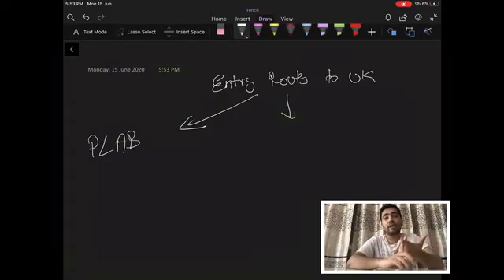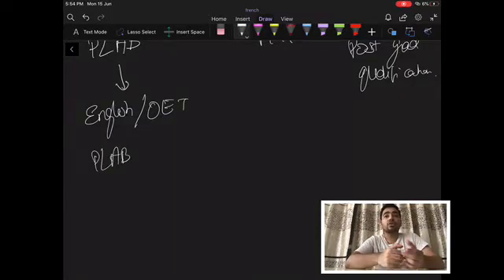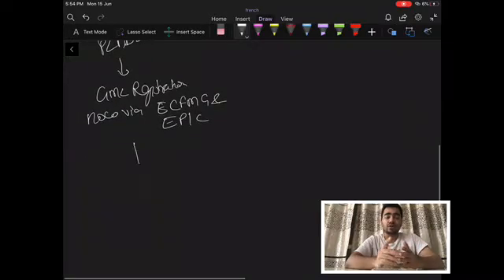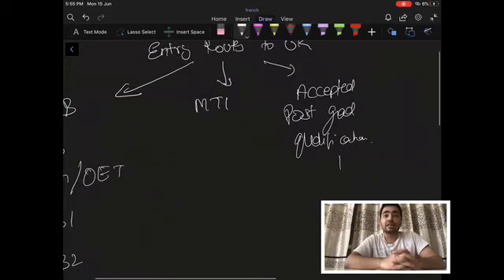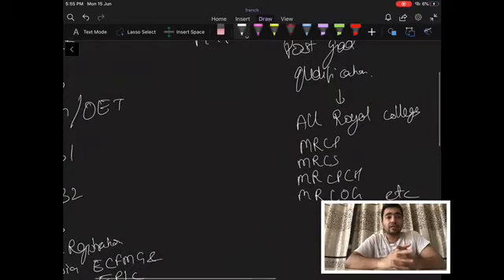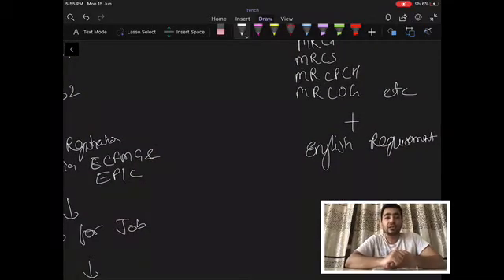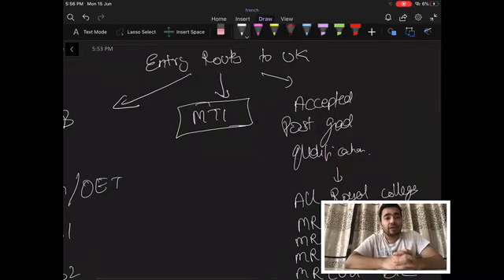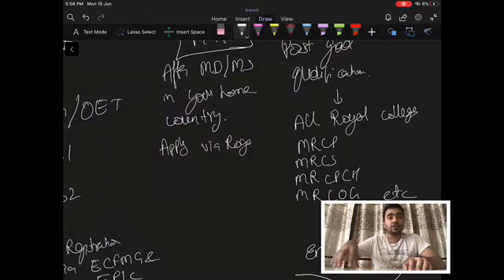Road To UK for International Medical Graduates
In this video i discuss about the various pathways available to the IMG doctors wanting to work as clinicians in the UK.
I discuss three pathways and the steps related to them

1.PLAB  pathway, the steps entailing the pathway

2.MTI (medical training initiative) pathway

3.Acceptable post graduate qualifications, the royal college qualifications.